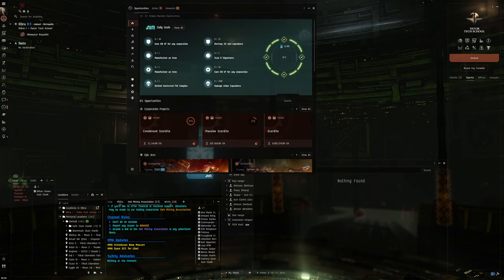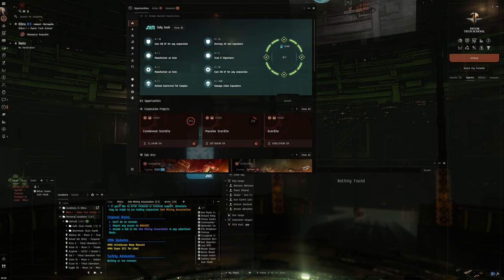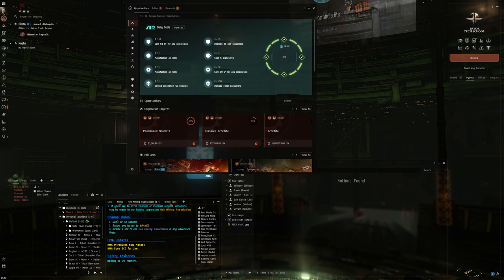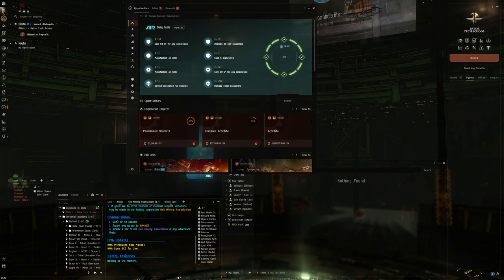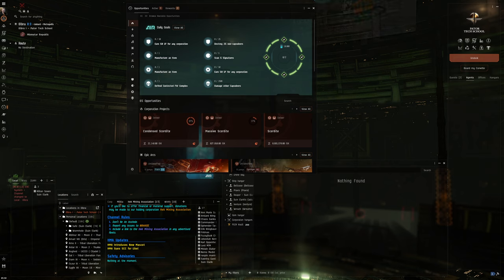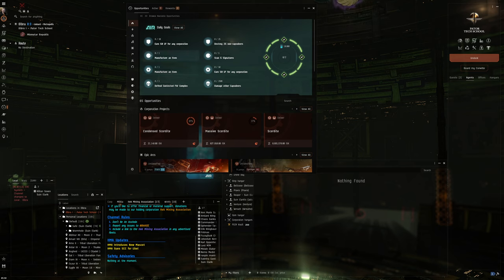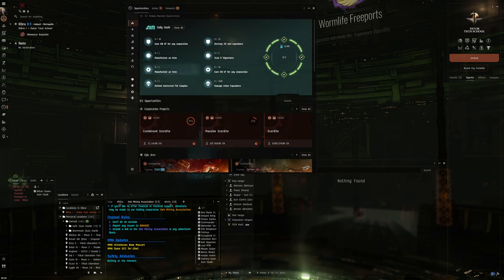Hello World: EVE Online Alpha Experience, Day 727